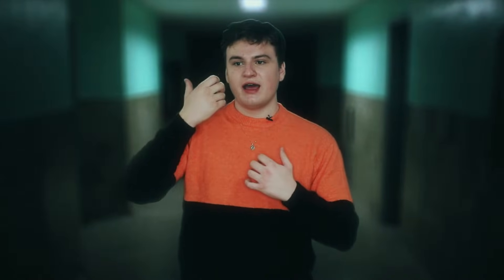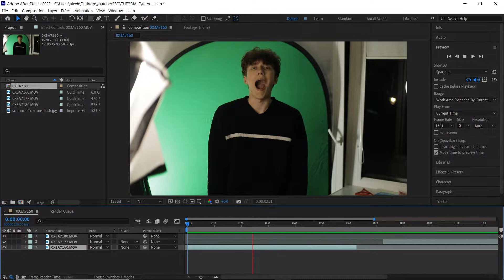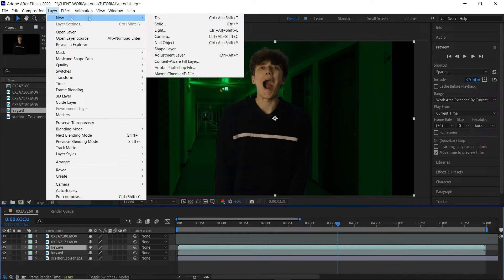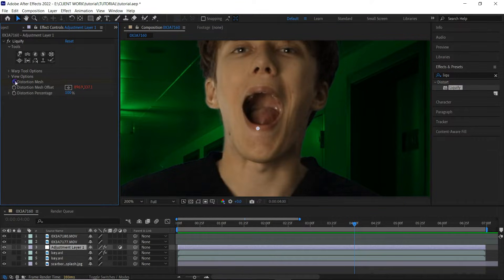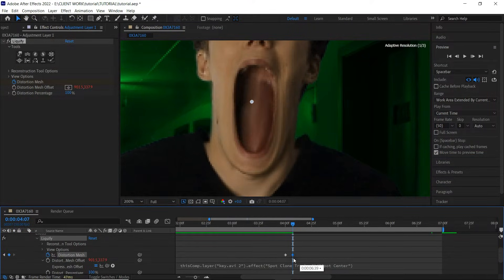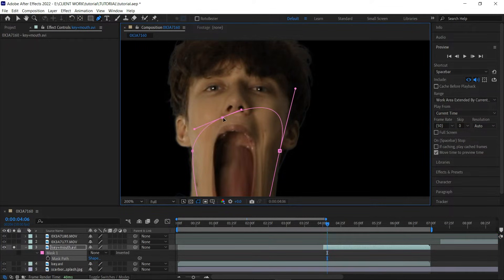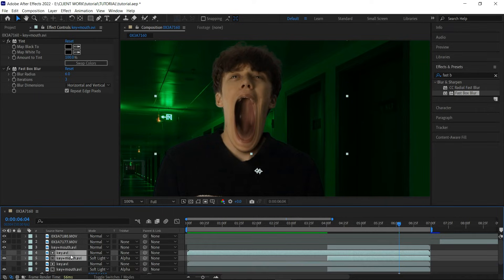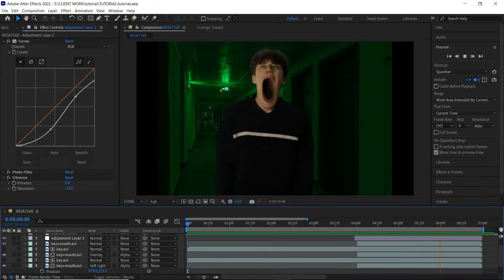JAW DROP / WIDE JAW VFX Tutorial in After Effects - PART 1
Creepy Jaw Drop VFX Tutorial is here!!! Learn how to recreate this horror movie effect in aftereffects
THIS IS A TWO PART TUTORIAL! In part 2 we are covering the black hands crawling out of the mouth VFX, check it out! ;)

If you have any questions, don't hesitate to ask me anything in the comments down below! And if you recreate this effect in your videos, don't forget to send it to me or tag me, I would love to check out your videos! 😊

00:00 - Effect Preview
00:09 - Intro
00:48 - Tips & Advice
02:44 - Keying
04:20 - Tracking
05:56 - Creating the effect
09:50 - Masking
11:46 - Compositing the effect
14:55 - Outro